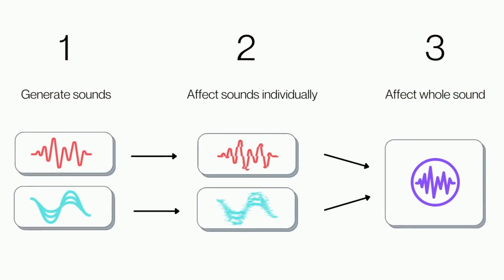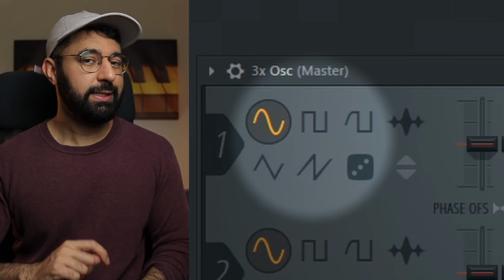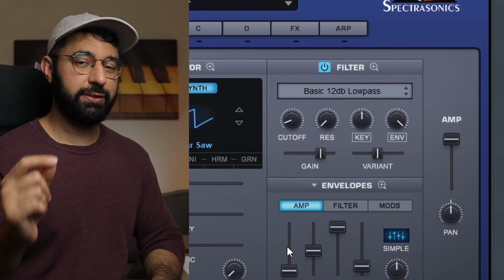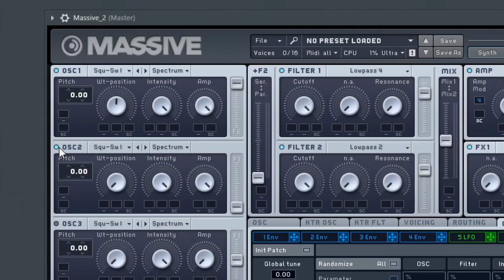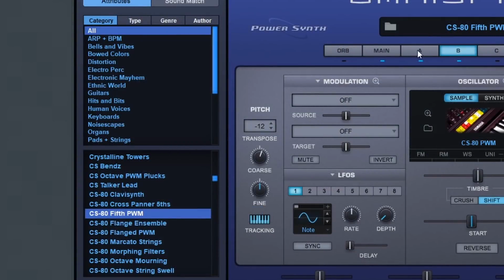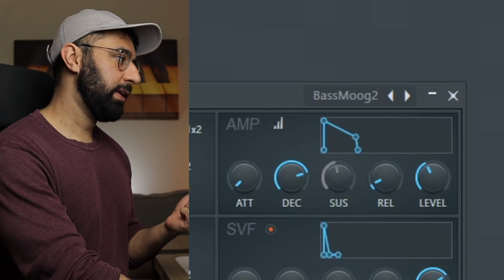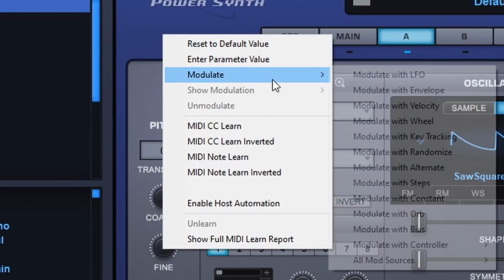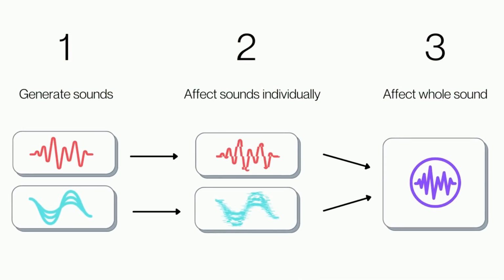How to use (almost) ANY synth plugin like a pro